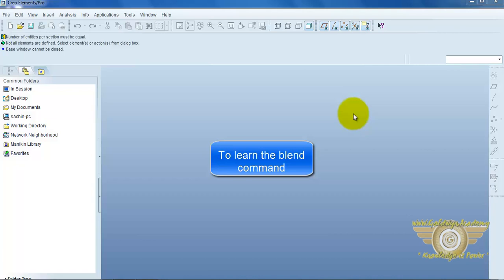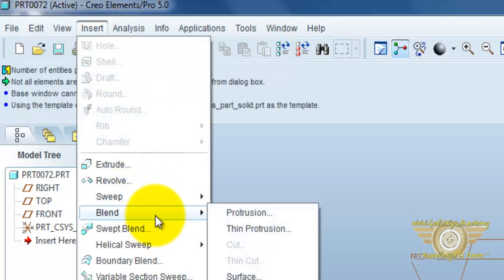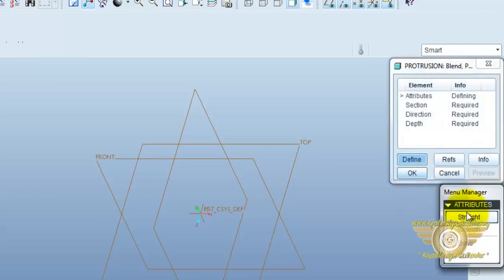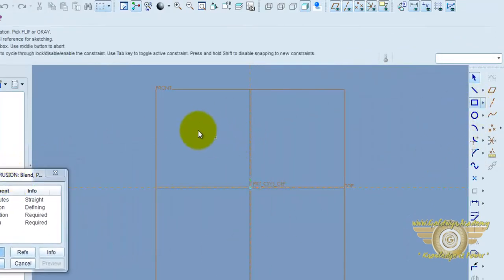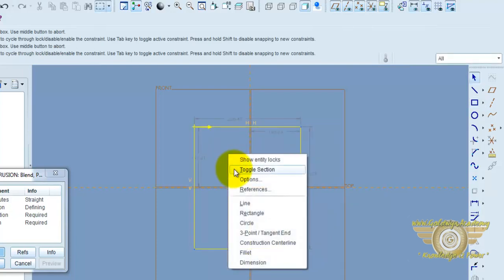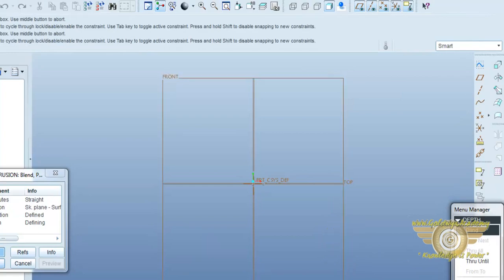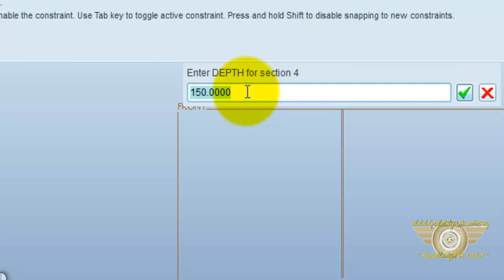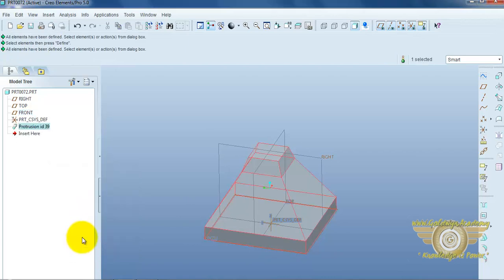Blend PART-11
PHP is a server scripting language, and a powerful tool for making dynamic and interactive Web pages. PHP is a widely-used, free, and efficient alternative to ...